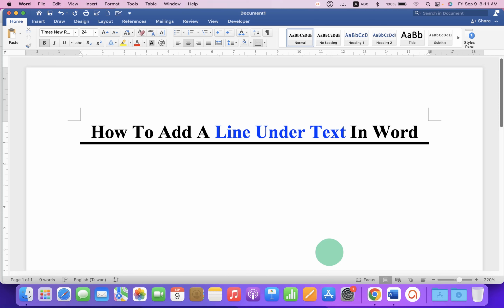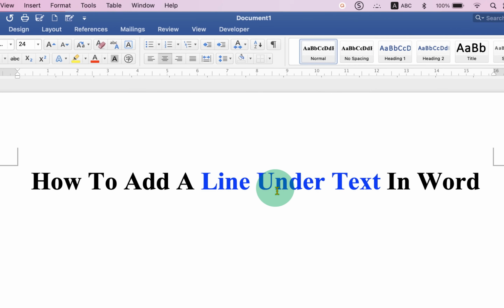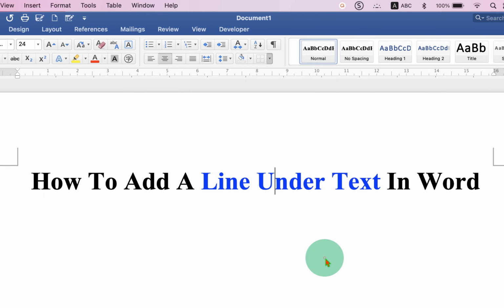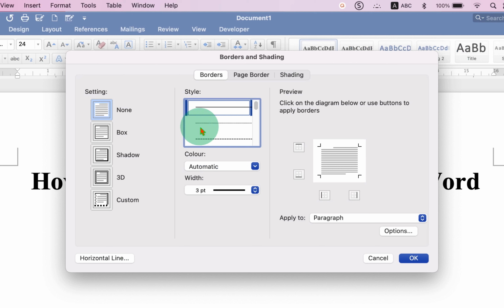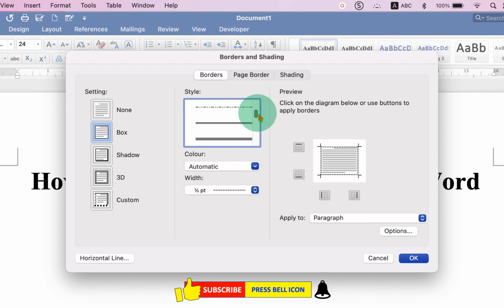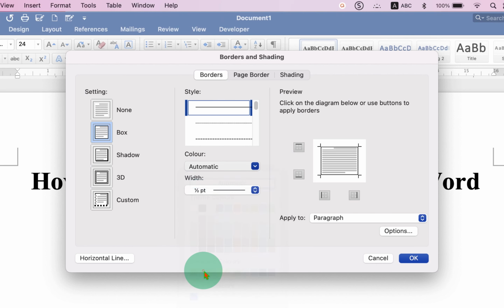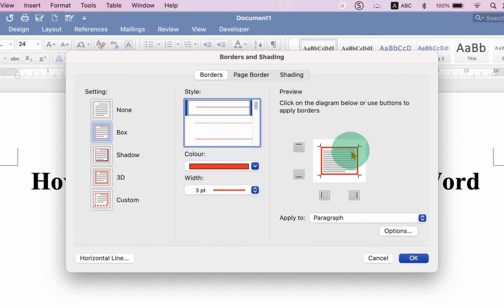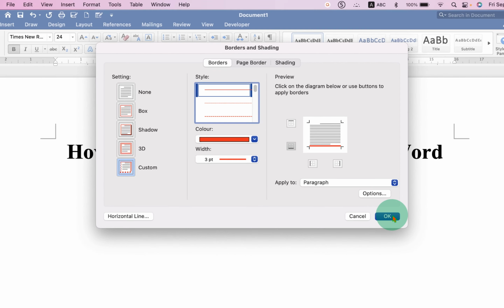How to Add a Line under text in Word - [ Quickly ]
Watch in this video, How to add a Line Under Text in Word document for the header or a title in Microsoft Word.